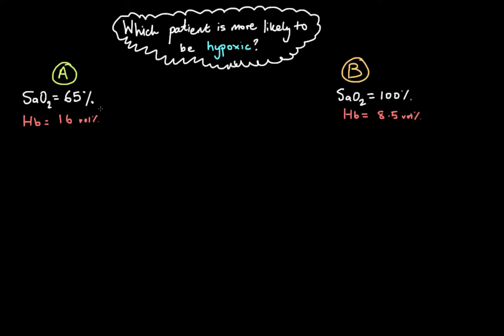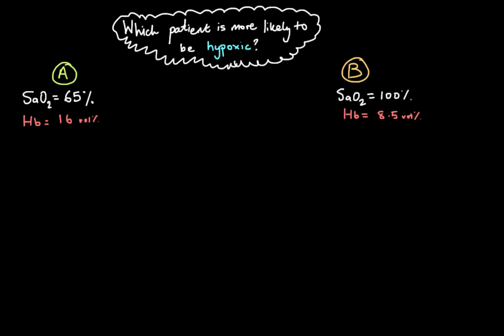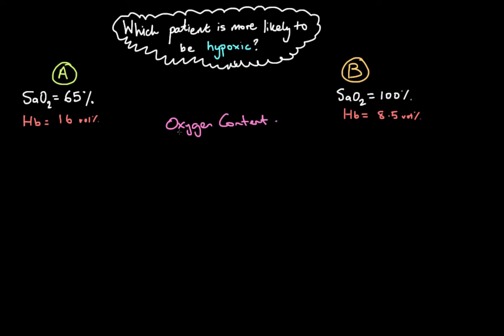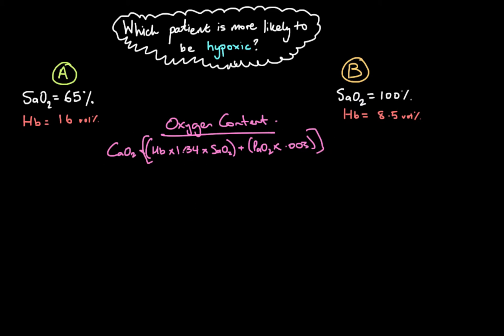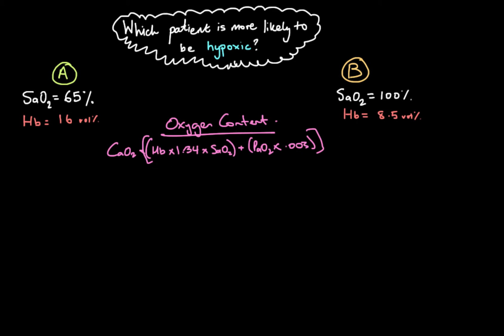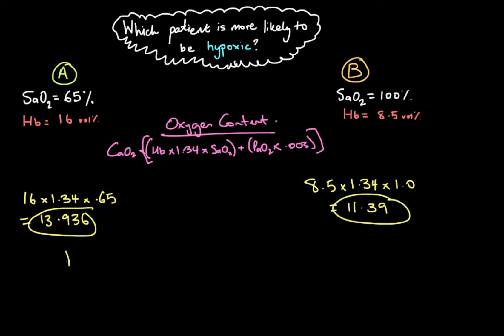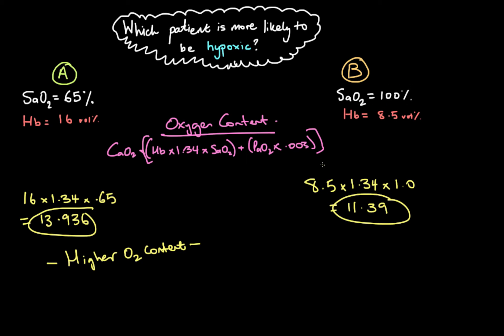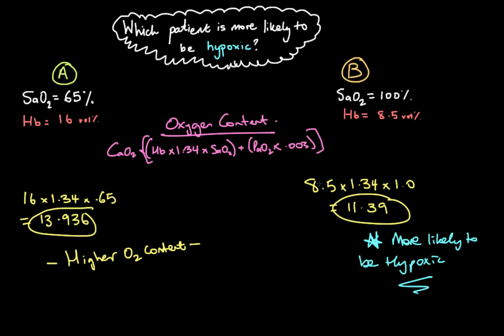Oxygen Content: Whos more hypoxic?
Here's a classic teaching rounds question!